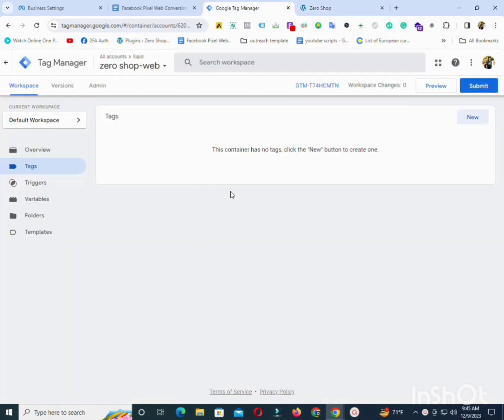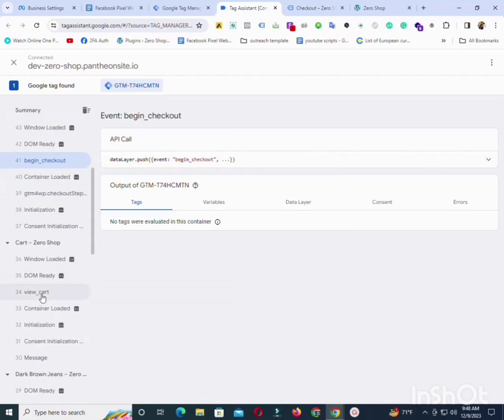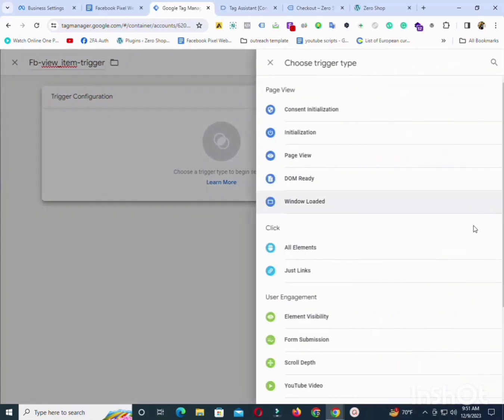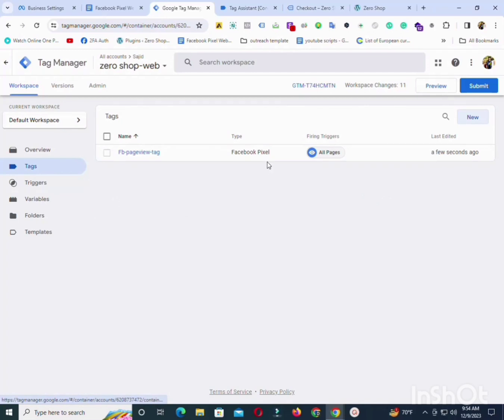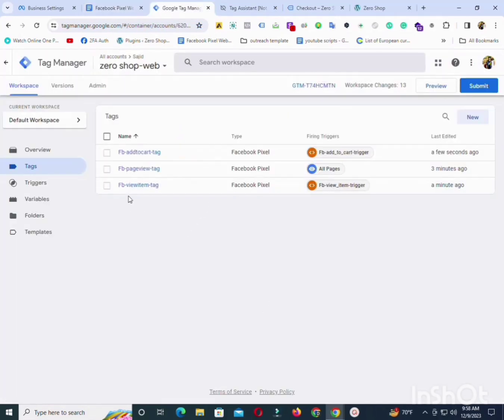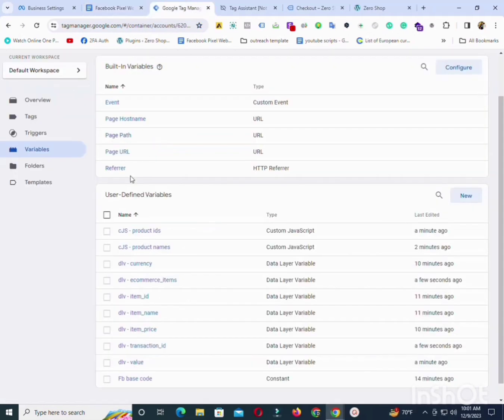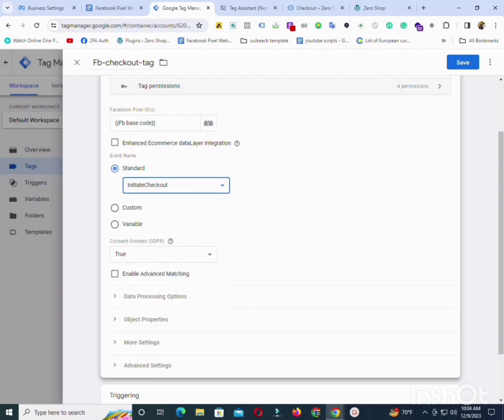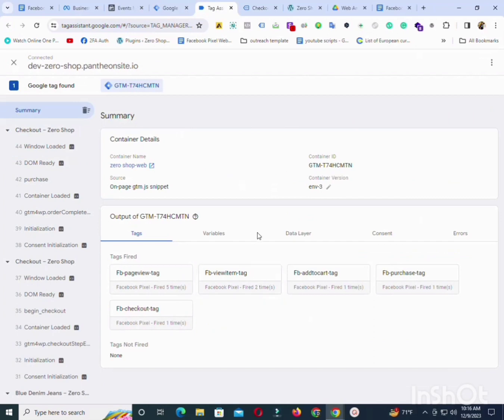How To Setup Facebook Pixel For Woocommerce By GTM | Wordpress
In this video, I'm showing you how to set up a Facebook Pixel for Woocommerce by GTM.

Facebook Pixel is a tool that allows you to track conversions on your website. This way, you can see your customer's behaviors and their purchase journey.

Do you want to set up or fix any website conversion tracking?

Timecodes:

00:00  Intro
00:55  Facebook Pixel Integration With GTM
04:29  Variables Setup In GTM
09:04   Events Setup
21:51   Test Events